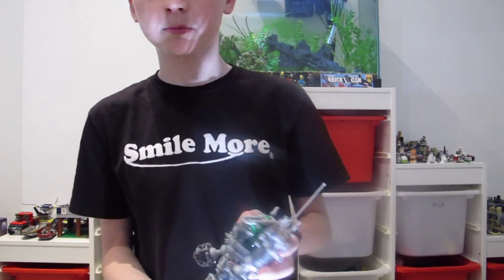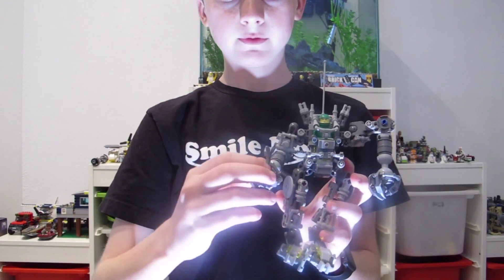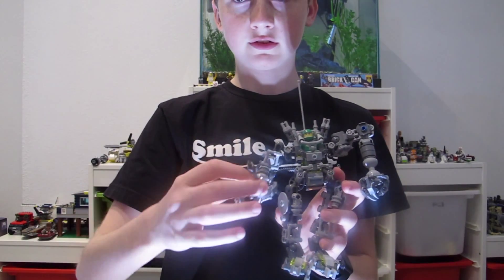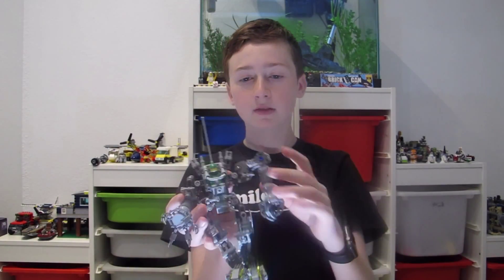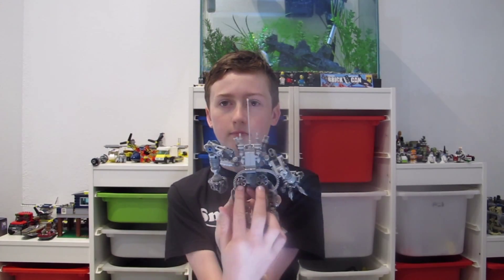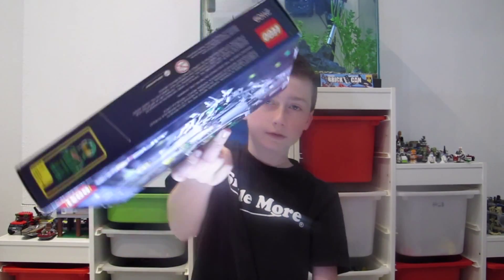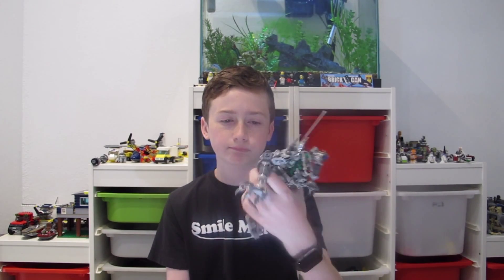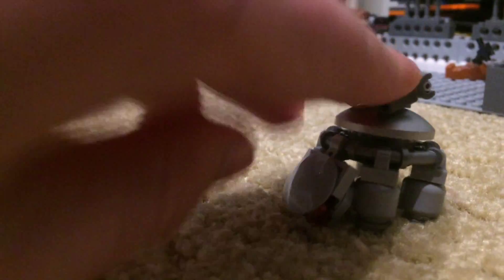Lego Ideas Exo Suit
A short review of the Lego ideas Exo suit!!!